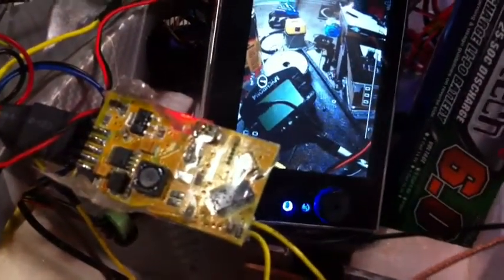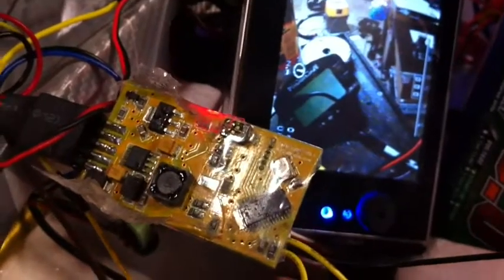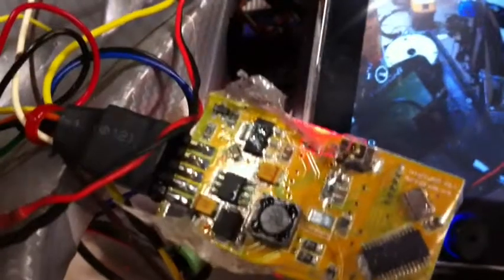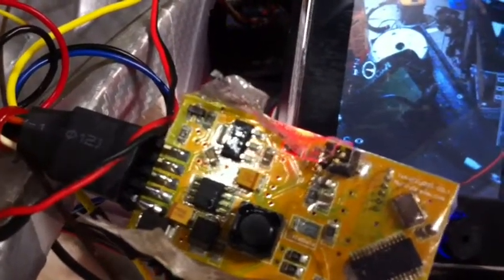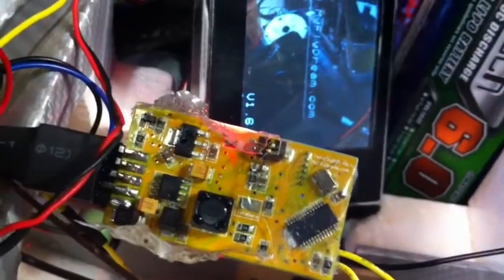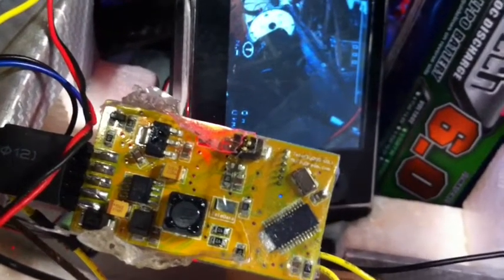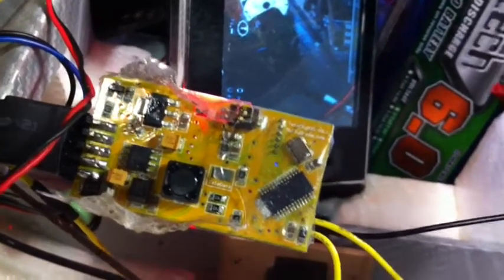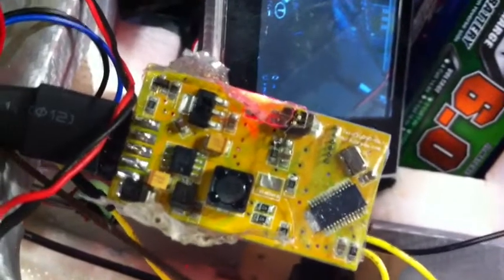Telefly osd issue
Telefly osd over heating. The voltage reg ic (AMS 1117) get super hot.